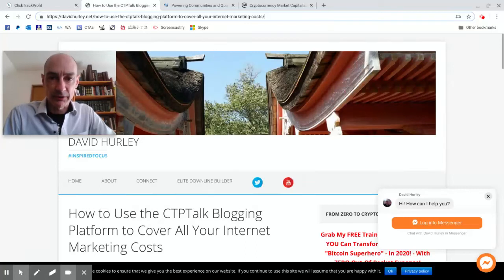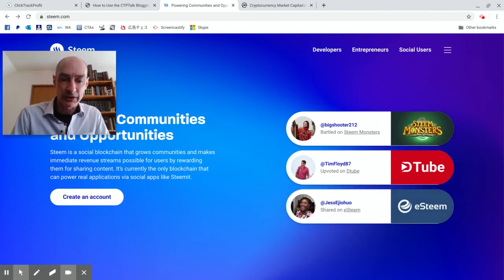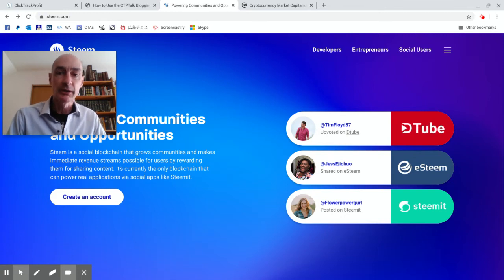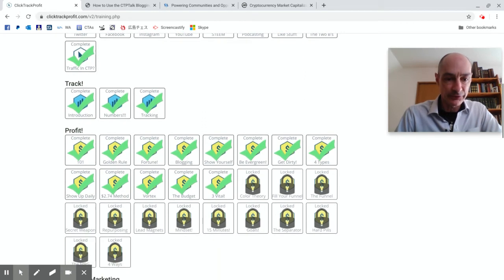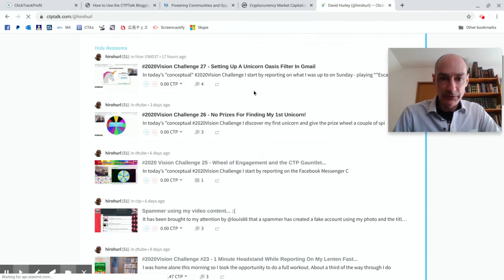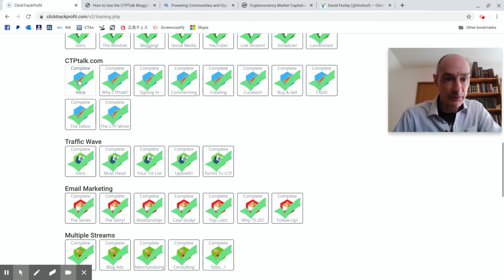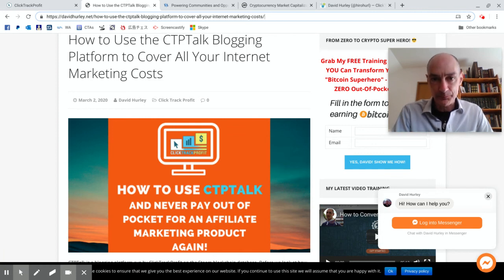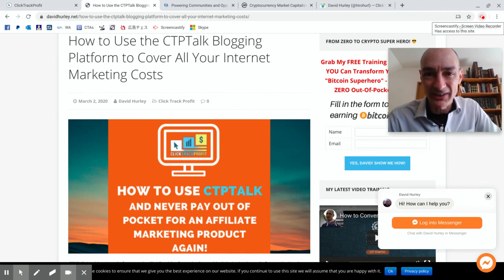Learn How To Earn With Steem And ClickTrackProfit's Steem-based CTP Token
This video is part of my Beginners Crypto Training Email Letter Series available at:

In the video I show you where you can learn how to earn with Steem and also with ClickTrackProfit's own CTP Token, and CTPTalk.com which is built onto the Steem blockchain.

I introduce the blog where I get paid in CTP Tokens for posting content.

CTP Tokens can be traded for Steem, which in turn can be traded for other cryptocurrencies or for fiat currences such as the US$.

Read more about how to earn with CTP Talk in this blog post:

Join our ClickTrackProfit community and learn how to get paid to publish content such as this on the Steem blockchain